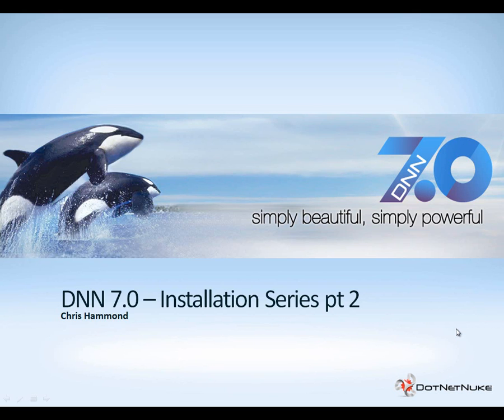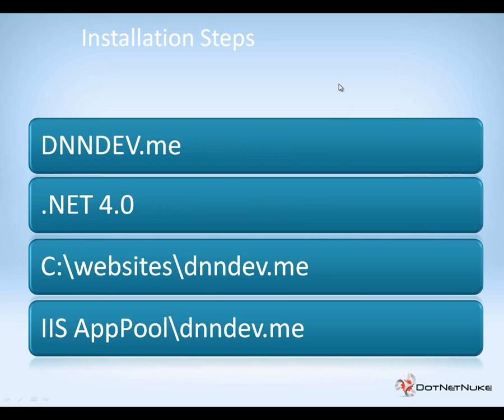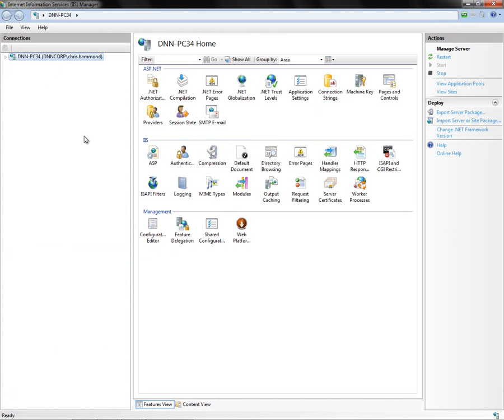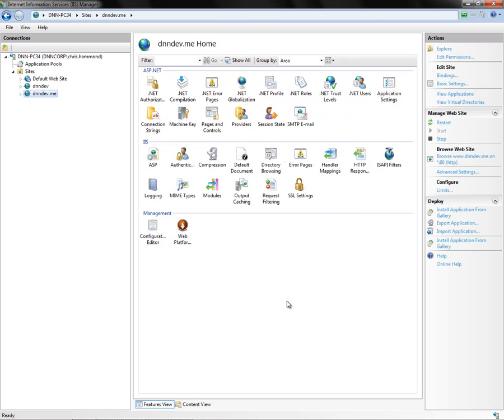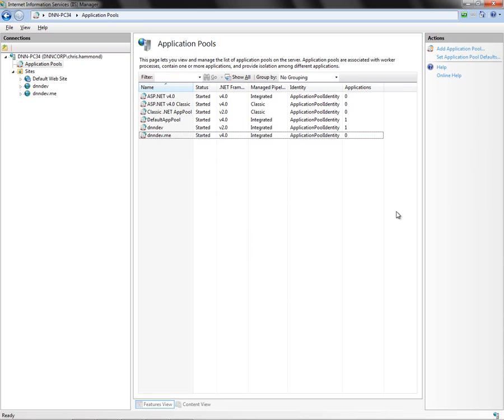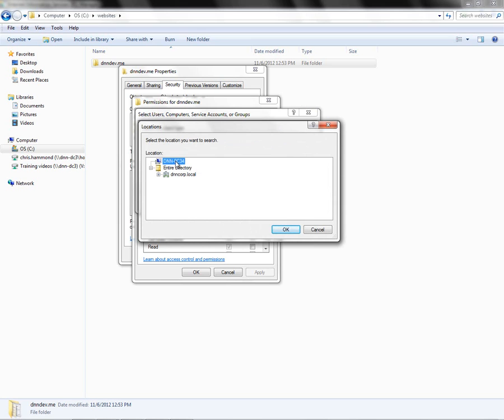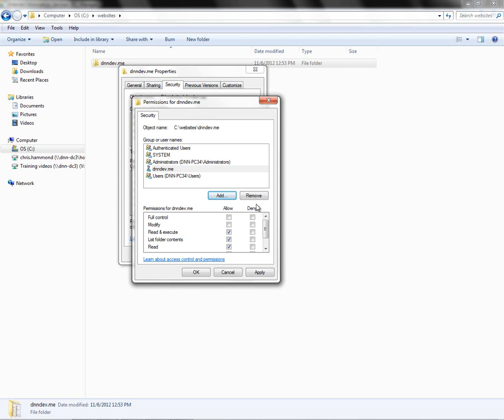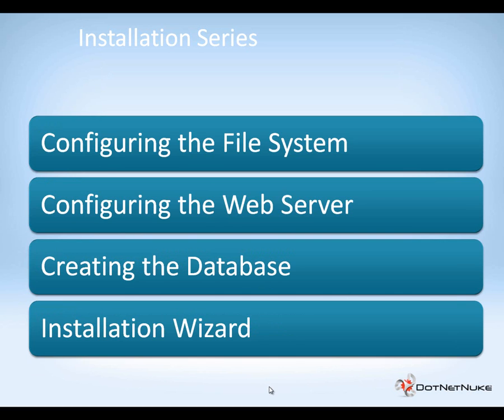DNN 7.0 Installation Part 2 - Web Server Configuration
This video is part 2 of a 4 part series on how to install DotNetNuke 7.0. In this part we cover the setting up your website to use the loopback domain name of dnndev.me.

DNN is a Content Management System (CMS) used to create and manage simple and complex websites. With the 7.0 release of DNN you will find an easy to use interface that allows anyone in your organization to be successful at managing the content of a website.